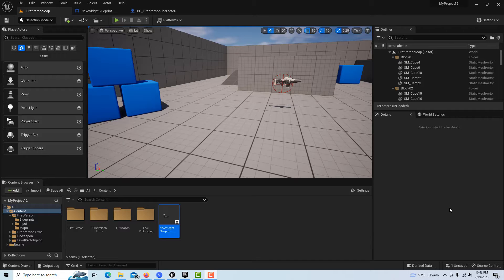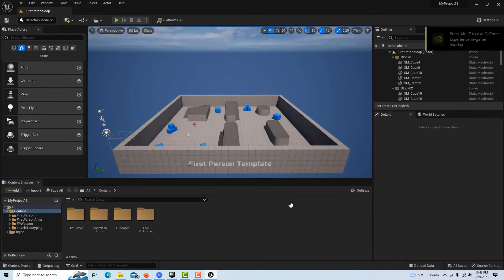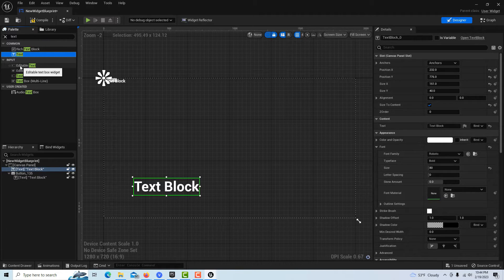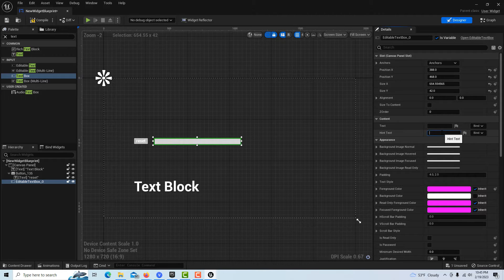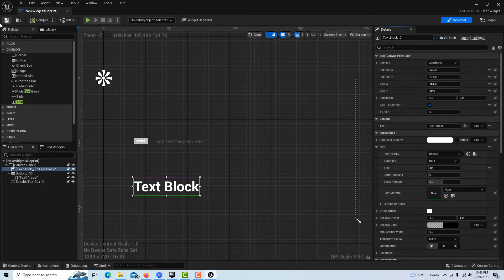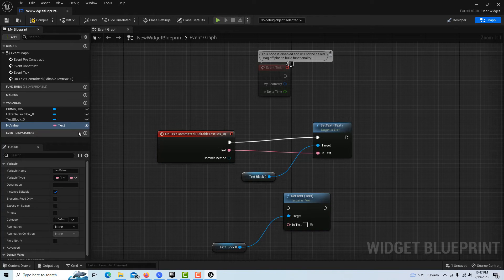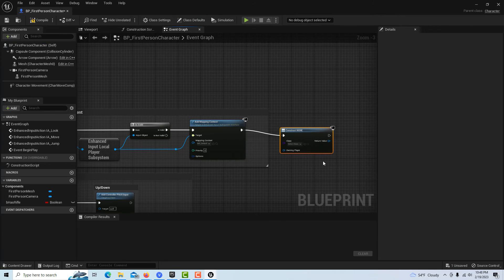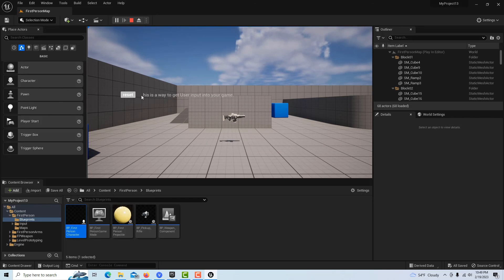Getting User Input as Text into Unreal Engine (see update link in the description)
This video is a precursor for one we will be doing on getting user text data into an array. Shows first steps on getting user input and text into the game engine.